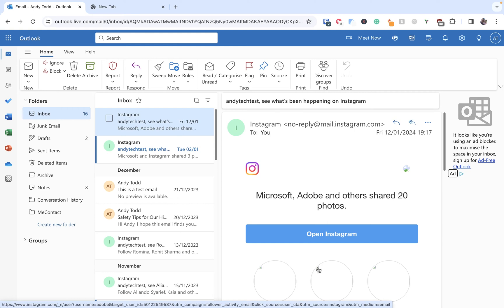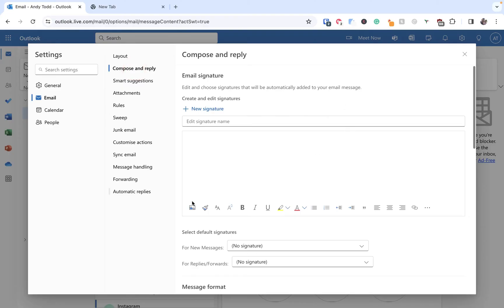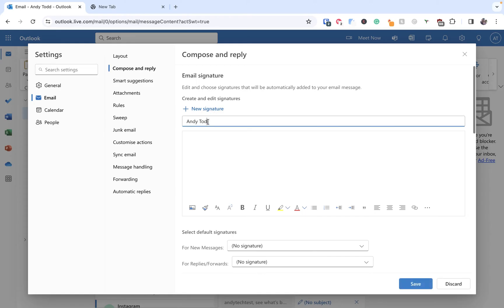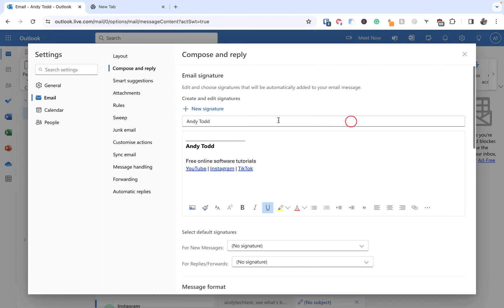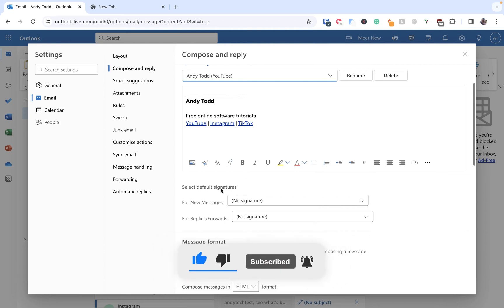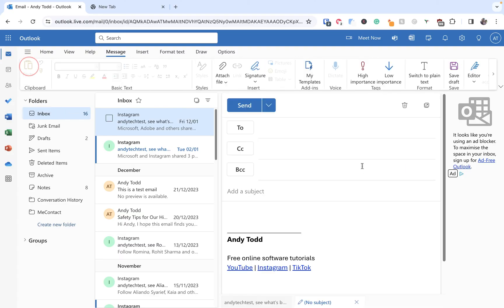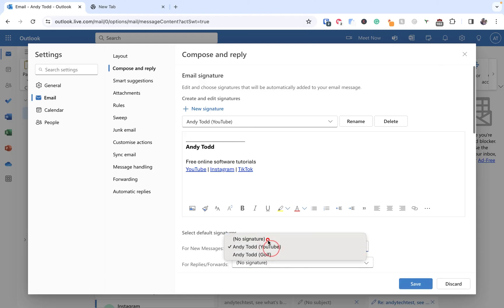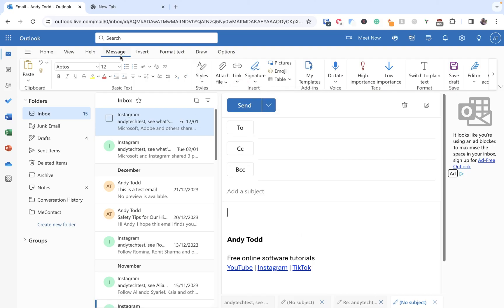How to create an email signature in Outlook on the Web [Microsoft 365 - Outlook Online]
In this video, learn how to create, manage and insert signatures within emails in Outlook Online.